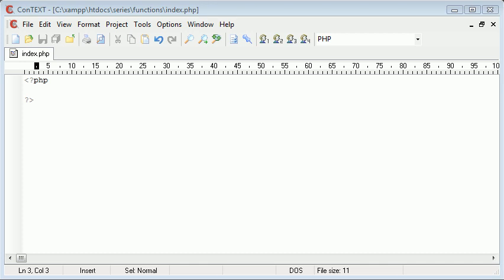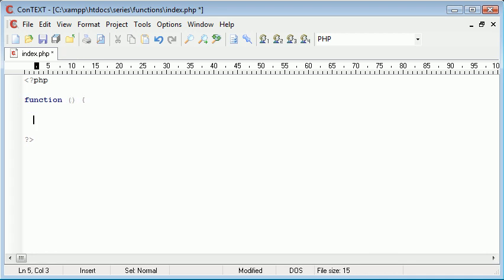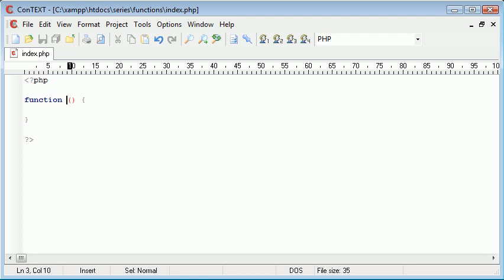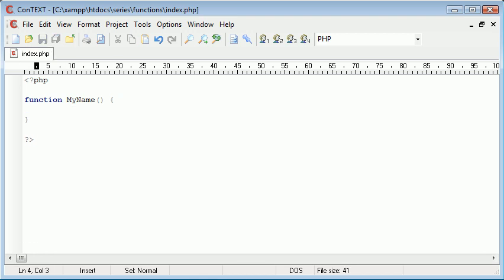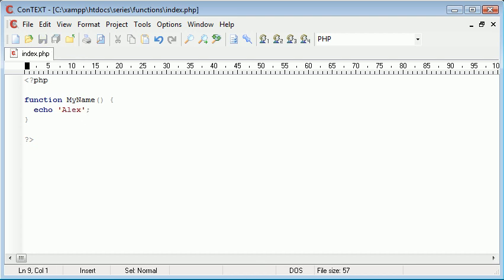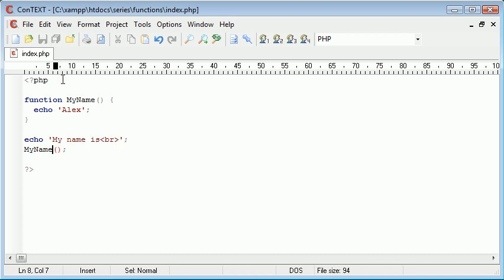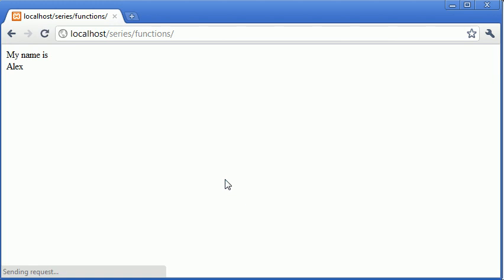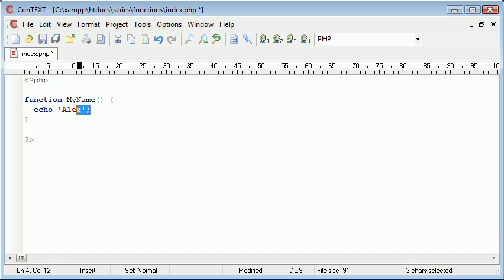Beginner PHP Tutorial - 30 - Basic Functions